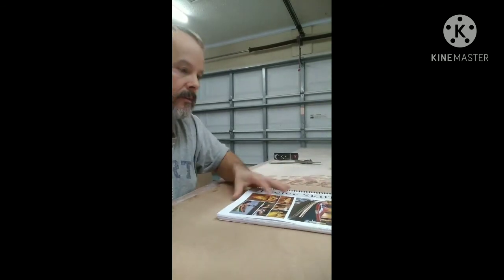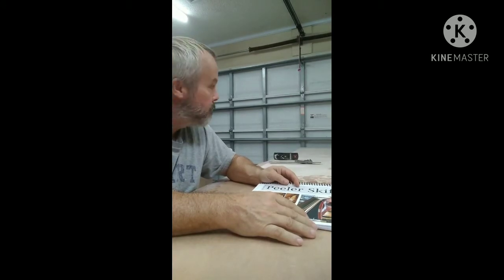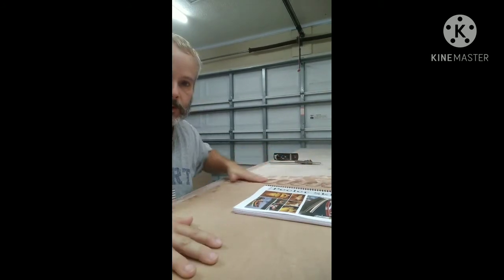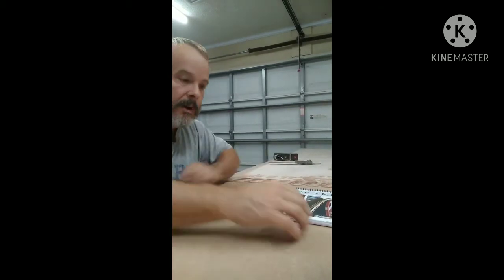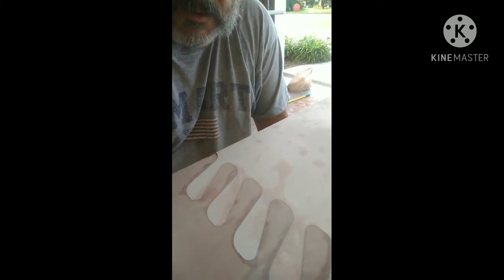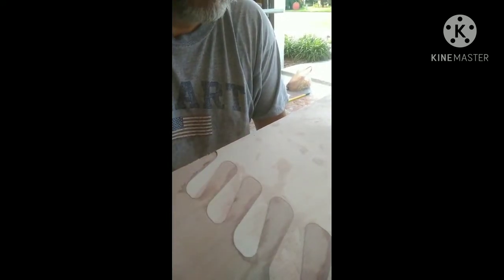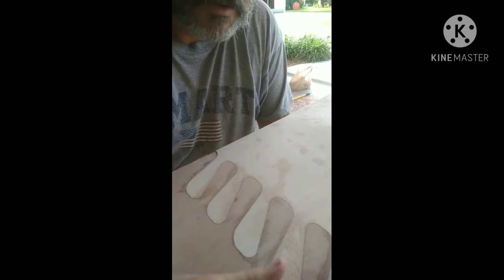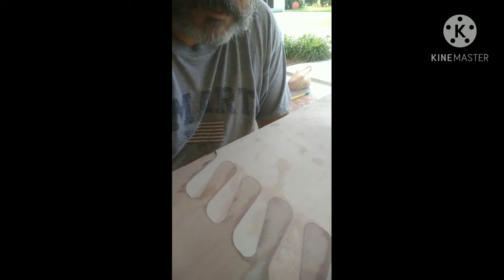CLC skiff build 5 - Project Overview and Installing Bulkheads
Start here for an overview of the Chesapeake Light Craft Peeler Skiff project I am building from a kit I ordered from them.